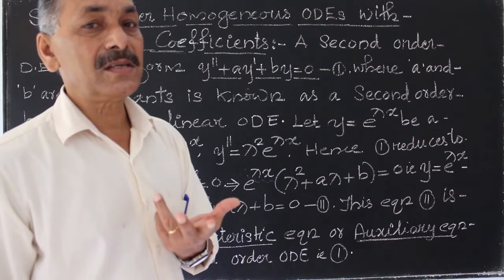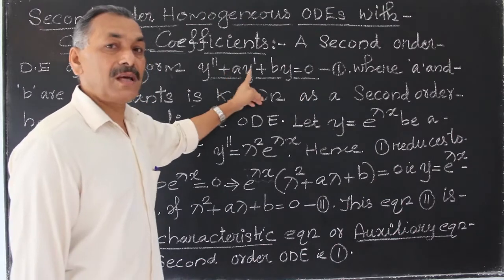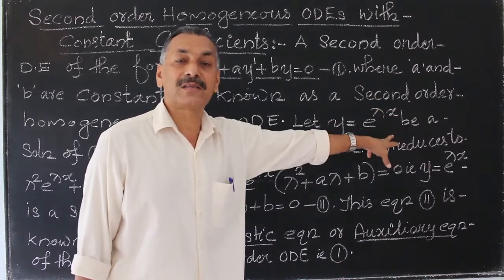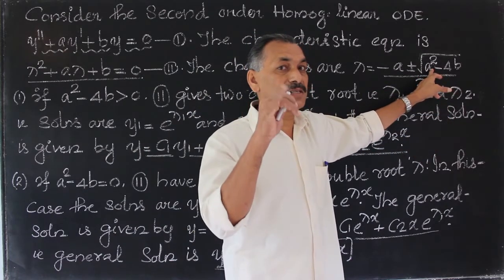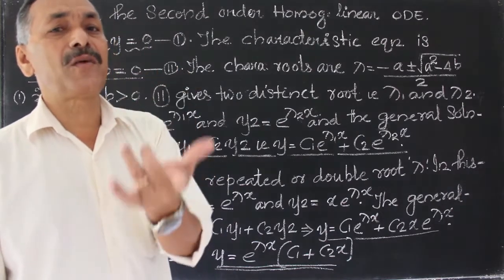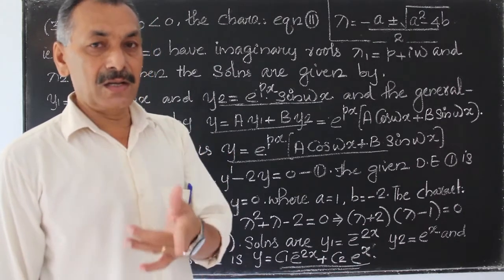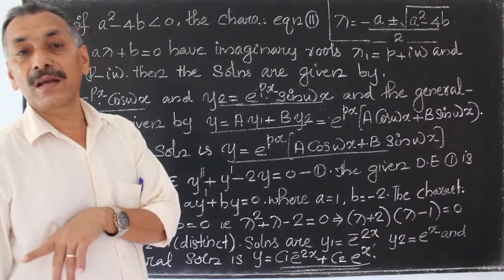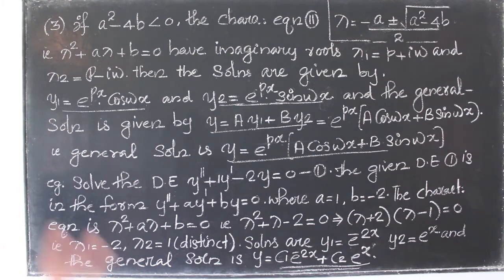SECOND ORDER HOMOGENEOUS LINEAR O.D.Es WITH CONSTANT COEFFICIENTS- METHOD 3